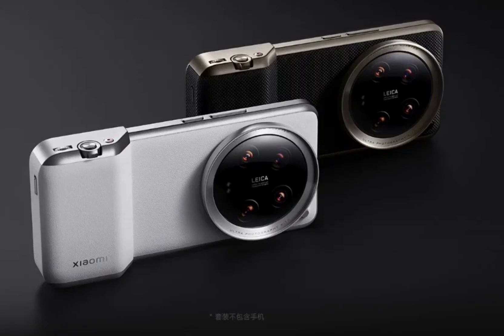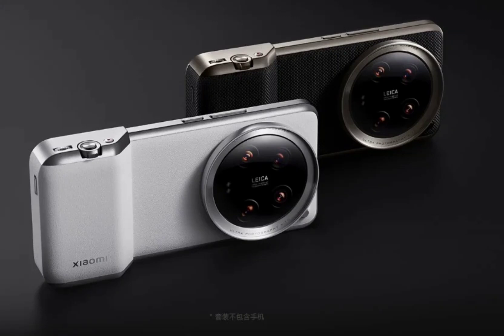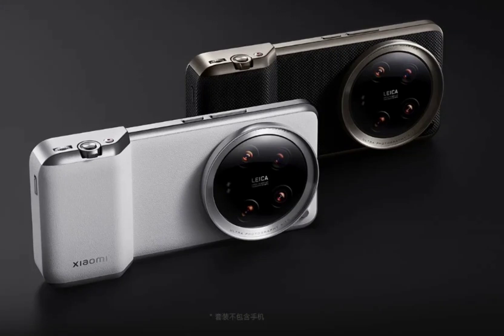Xiaomi 14 Ultra Professional Photography Kit Now Offers More Functionality.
Xiaomi took the wraps off of its top-tier flagship – Xiaomi 14 Ultra at an event today. Continuing the tradition, the brand also announced a Professional Photography Kit for the smartphone. This turns the device into a proper camera for photography enthusiasts and those who want to make the most out of the impressive optics.